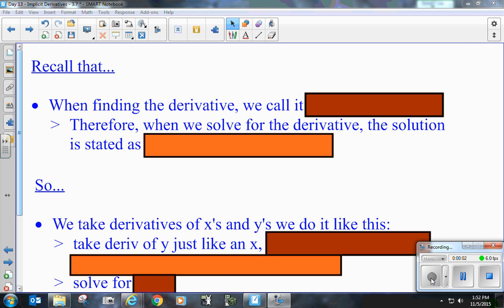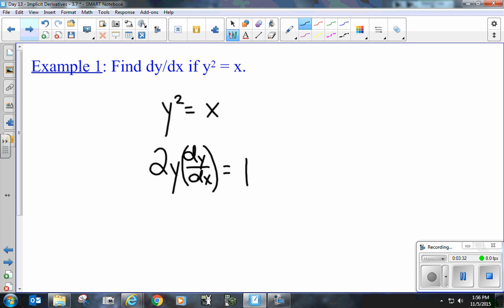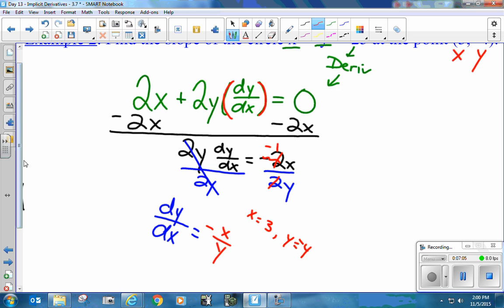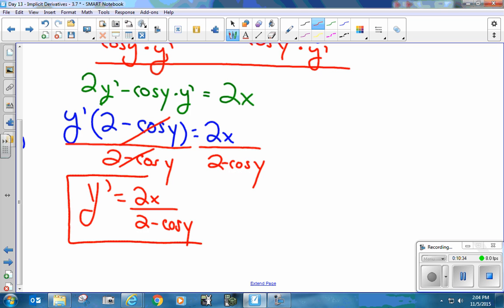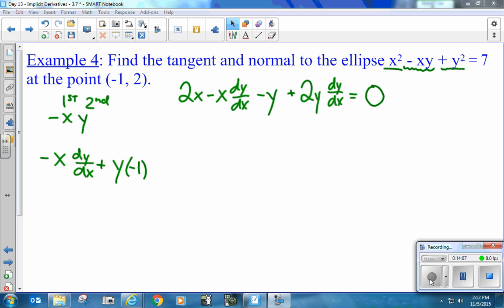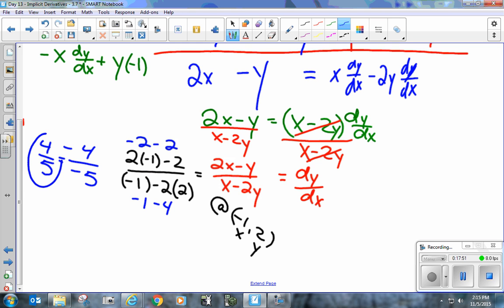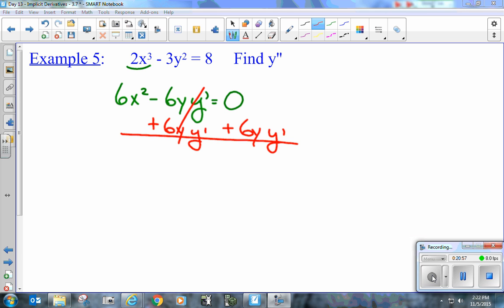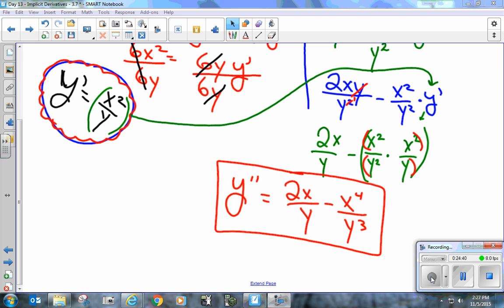Visca AP Calculus AB Unit 3 Day 13